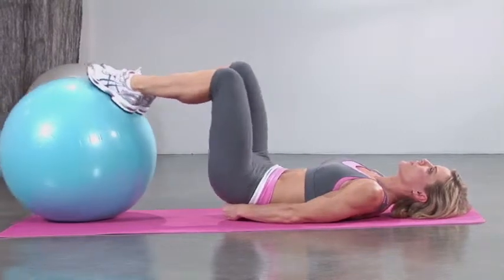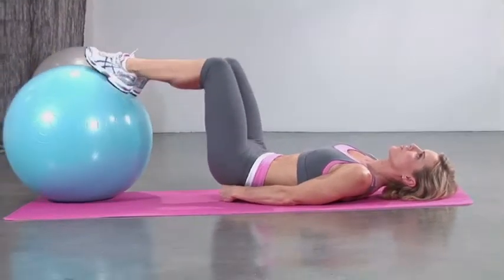Bridge with Knee Extension using Oxygenfit Body Ball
Body Ball Bridge Oxygenfit